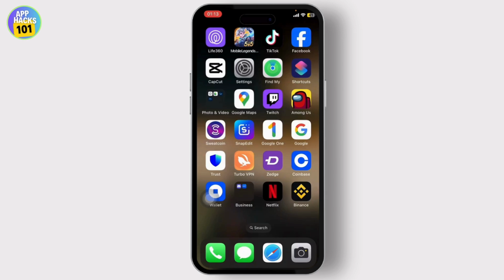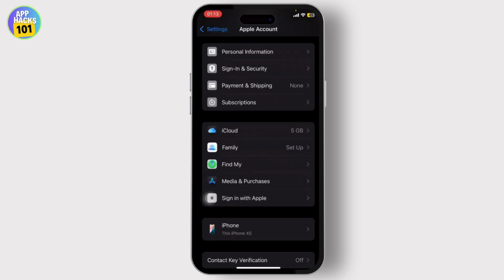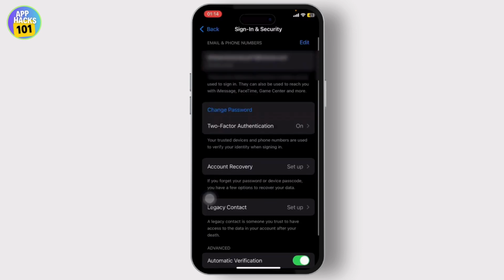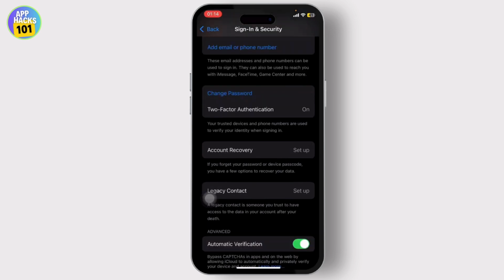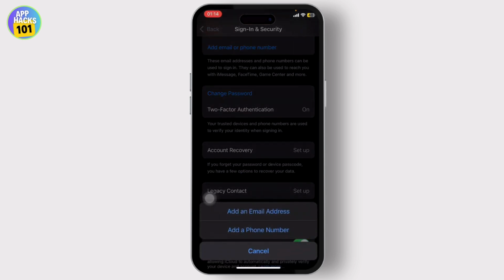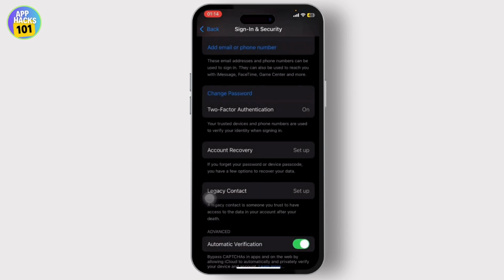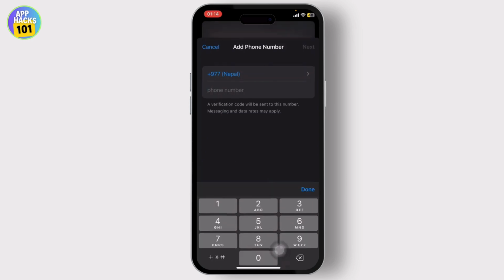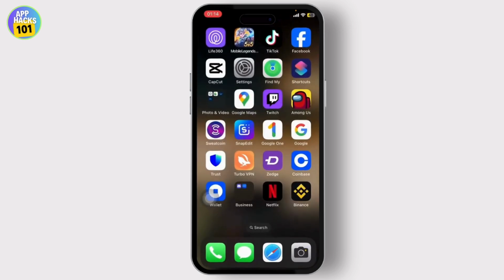How to Add Phone Number in iMessage on iPhone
Learn how to add phone number in iMessage on iPhone in this easy-to-follow tutorial.

In this video, you'll discover how to activate iMessage with your phone number, change your iMessage number, and add another number to iMessage on your iPhone.

0:20 Step 1: Accessing iMessage Settings
0:45 Step 2: Adding Your Phone Number
1:15 Step 3: Confirming Your Changes